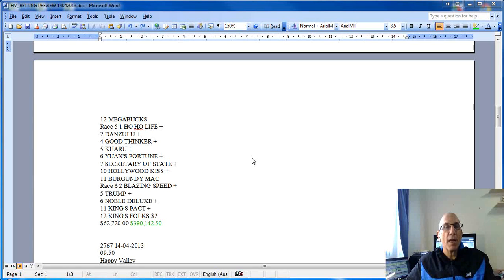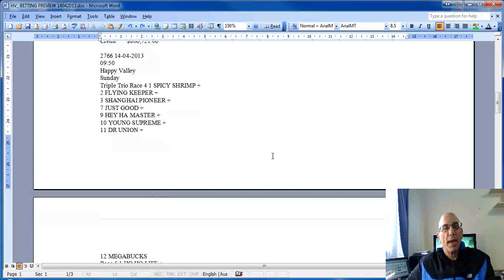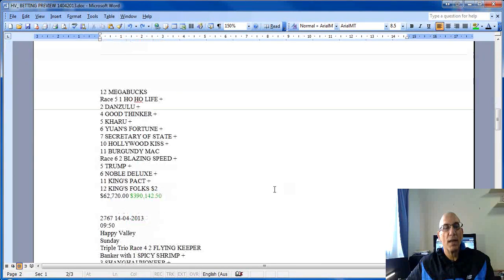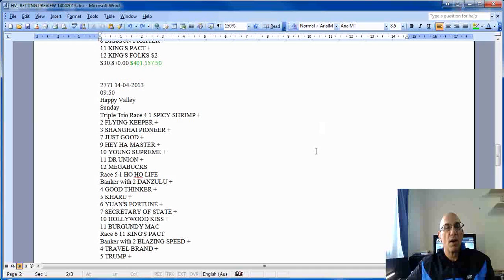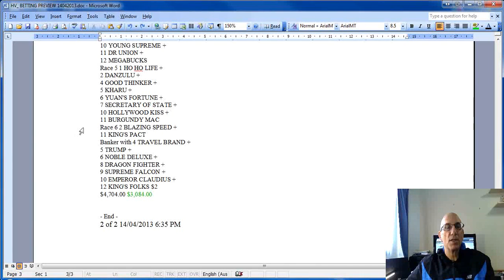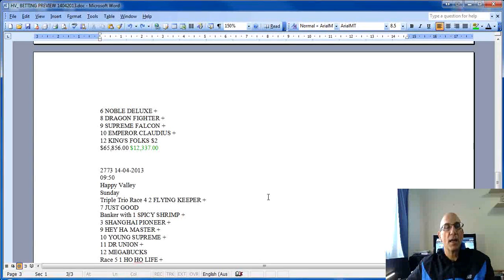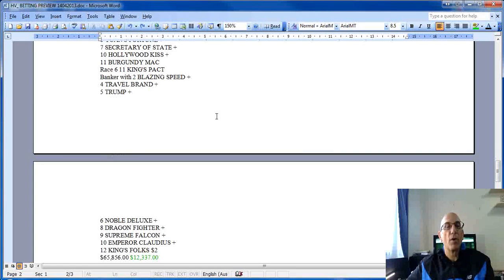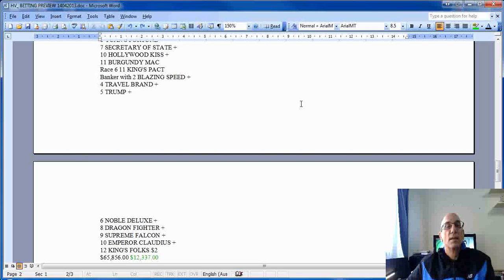TRIPLE TRIO OVERVIEW